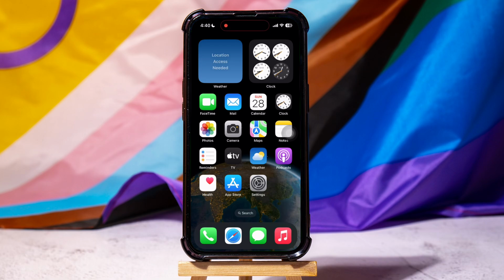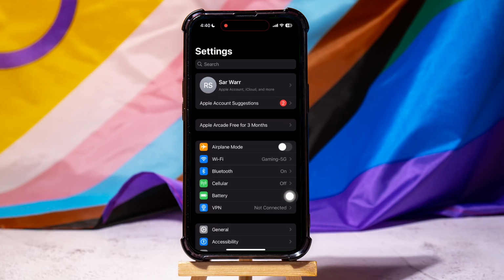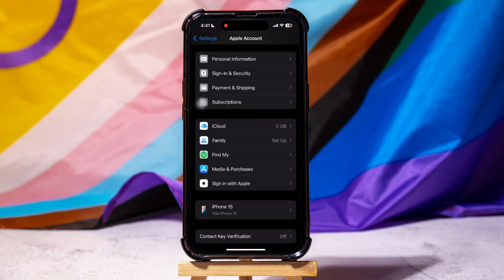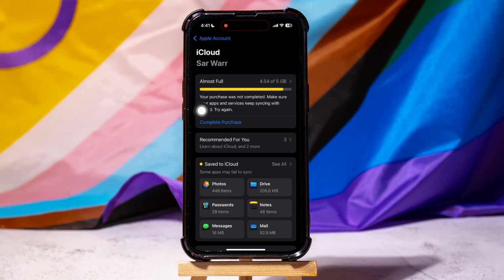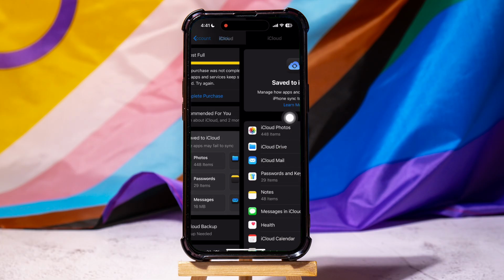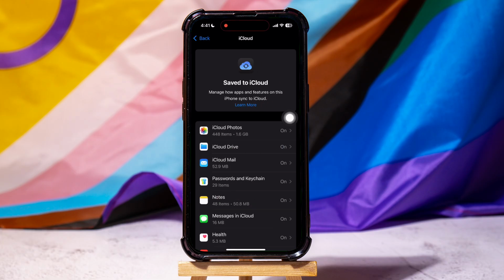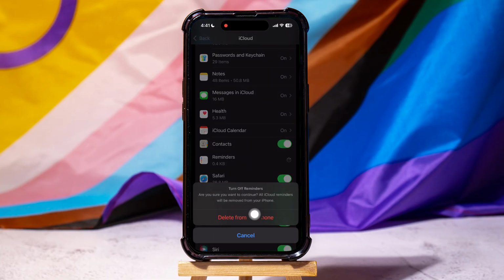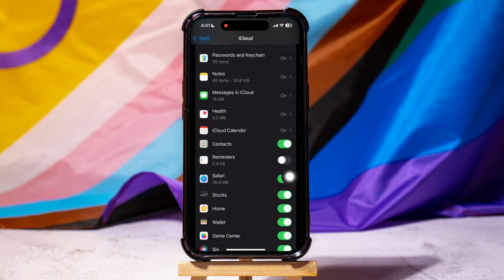How To Turn Off iCloud Syncing On iPhone 2026 (Step-By-Step Tutorial)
Today I'll walk you through how to turn off iCloud syncing on your iPhone using simple, step-by-step instructions. You'll learn exactly how to disable iCloud sync for specific apps or completely turn off iCloud syncing without losing your important data. We'll start with the easiest method to manage individual app syncing, then show you how to completely disable iCloud backup and syncing if that's what you prefer. I'll guide you through the Settings menu, explain what each iCloud sync option does, and help you understand the difference between turning off syncing versus deleting data from iCloud. You'll also learn how to verify that syncing has been disabled and what to expect after making these changes. Whether you want to save iCloud storage space, improve battery life, or simply prefer local storage, these straightforward steps will help you take control of your iPhone's iCloud syncing in just a few minutes.